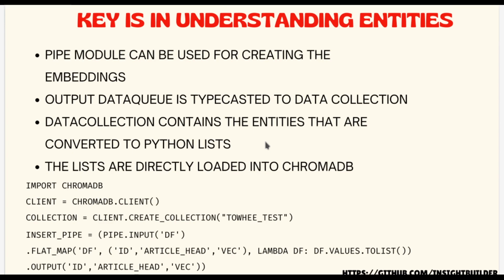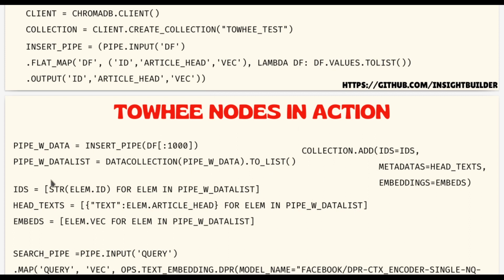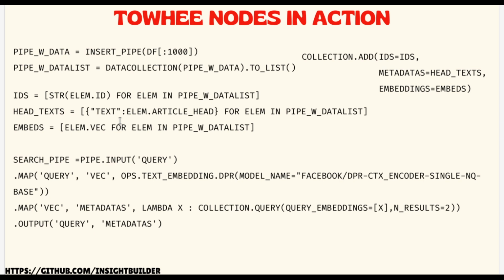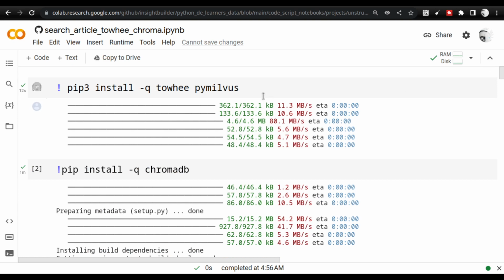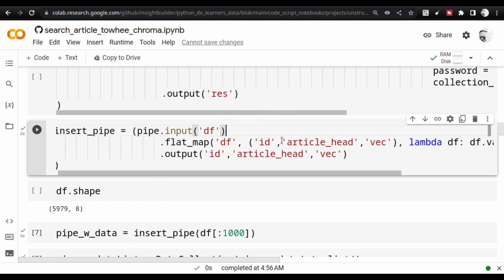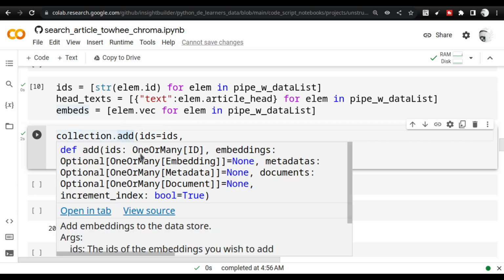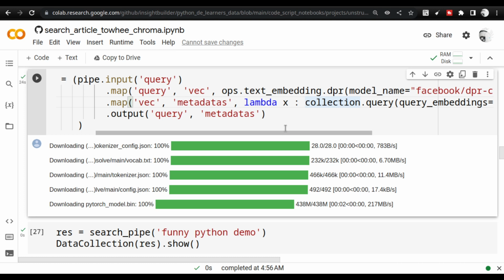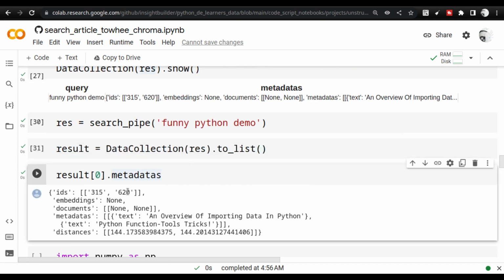Efficiently Store Embeddings in ChromaDB with Towhee: Store & Query Embeddings Locally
The video discusses the way of loading the data into ChromaDB using Towhee. The difference is, the data contains the embedding vectors already. Understanding the ChromaDB query and add methods, and how Towhee module can work is discussed